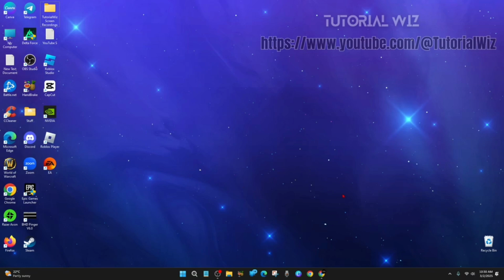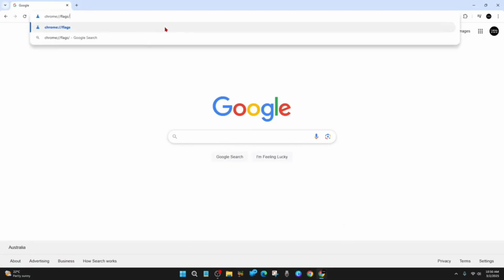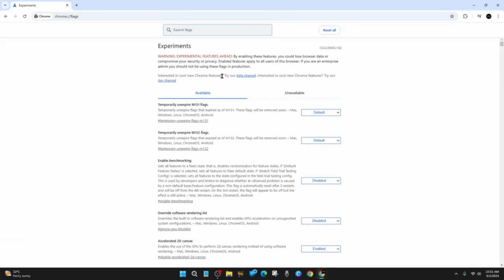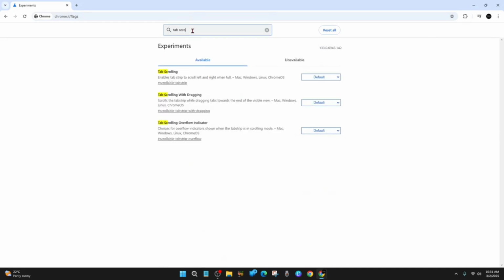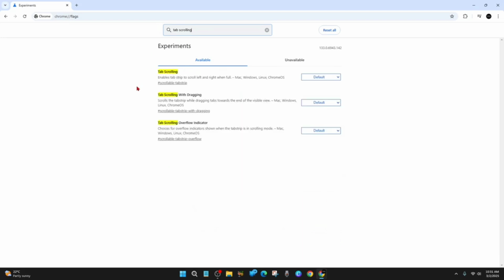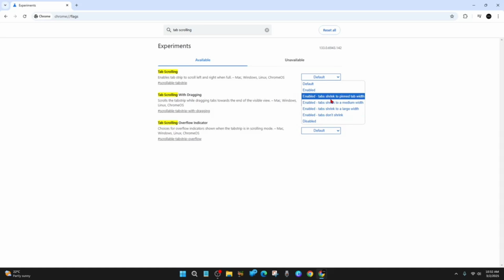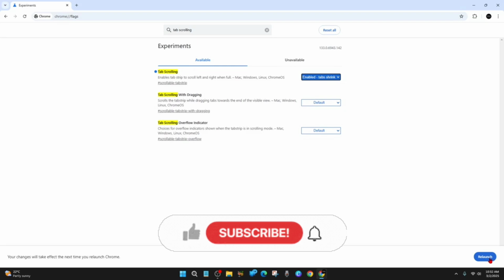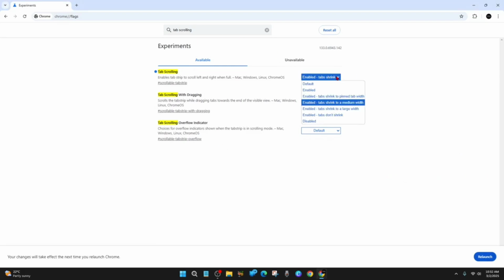How To Change Google Chrome Tab Size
In this tutorial, we'll show you how to change the tab size in Google Chrome. Adjusting the tab size can help improve your browsing experience, making it easier to manage multiple tabs or get a cleaner look. Follow along as we guide you step-by-step to customize the tab size according to your preferences!